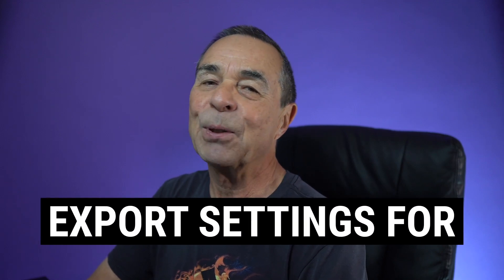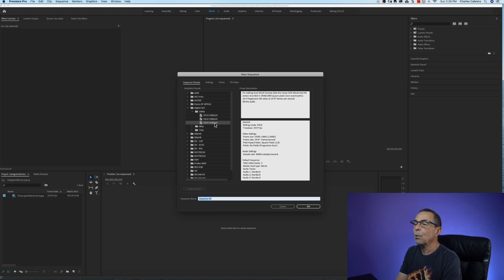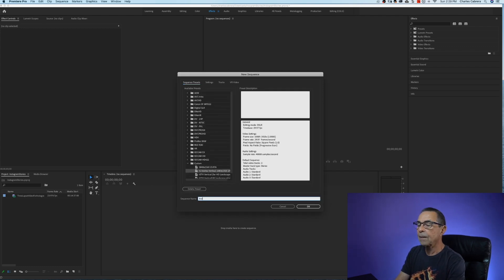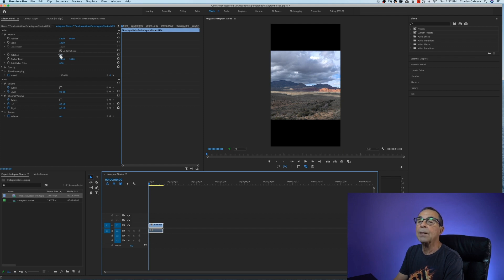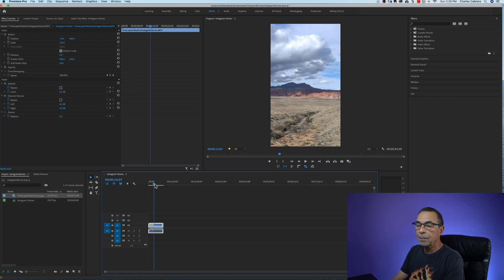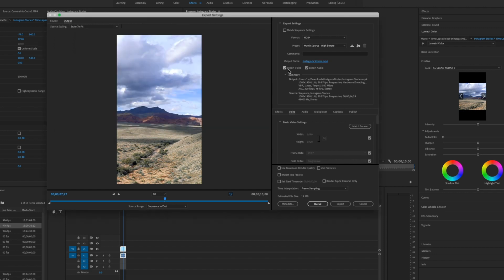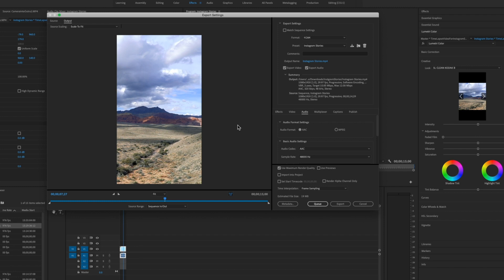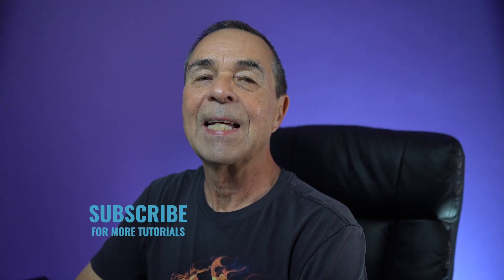Best Premiere Pro Export Settings For Instagram Stories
Learn the Best Premiere Pro Export Settings For Instagram Stories
Editing your Instagram Stories in Adobe Premiere Pro will allow you to upload much higher quality videos than those that you just film on your smartphone, so learning How To Export Videos For Instagram Stories in Premiere Pro in 2020 will be beneficial to you. By using Premiere Pro, it will allow you to properly crop, frame, and size your videos for the proper screen resolution and frame-rate that Instagram Stories are displayed in. These steps work on both Windows and PC and the exported videos will work with any recent version of Instagram on any smartphone platform such as iOS and Android.